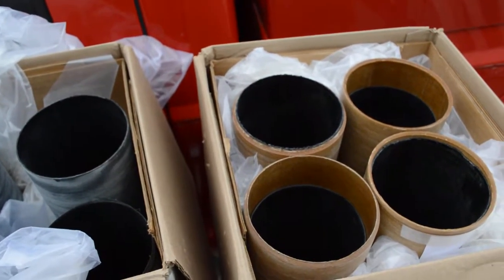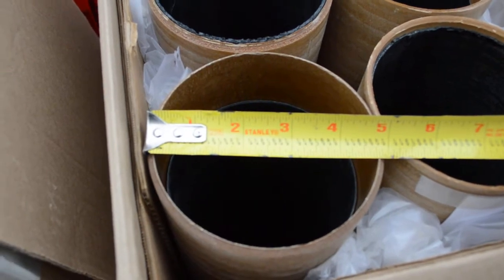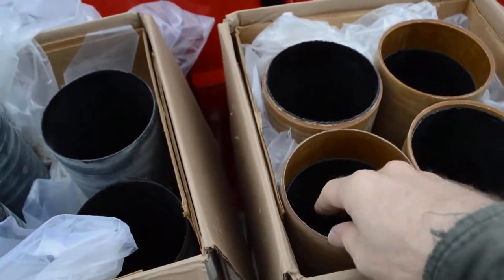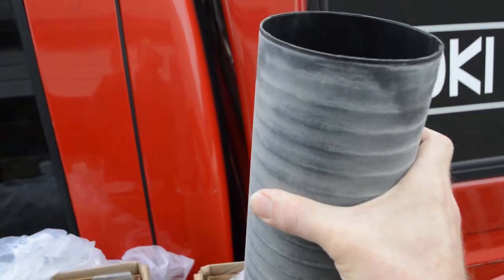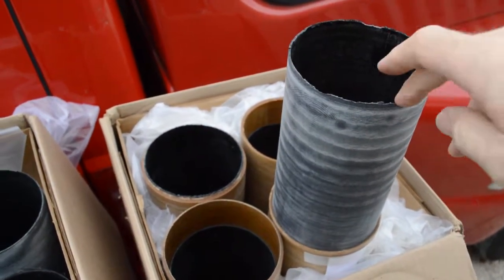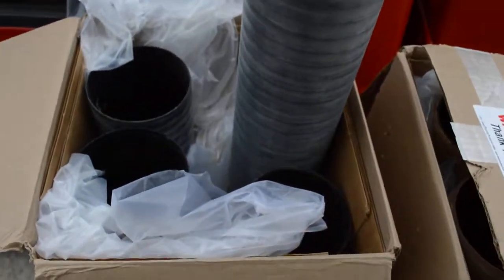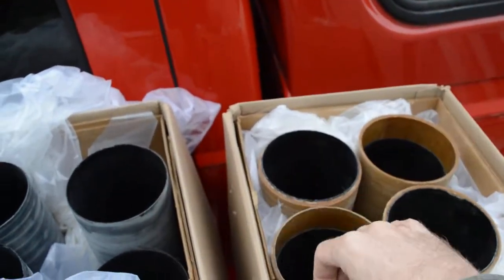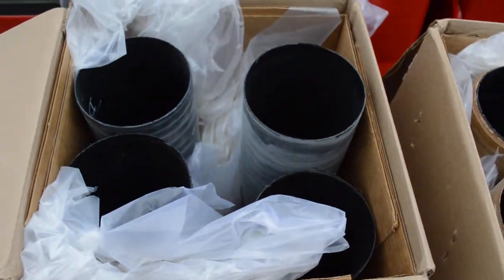Custom Liners & Casting Tubes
Custom run of X grade liners and LE grade casting tubes for a customers 5" ID rocket motor.